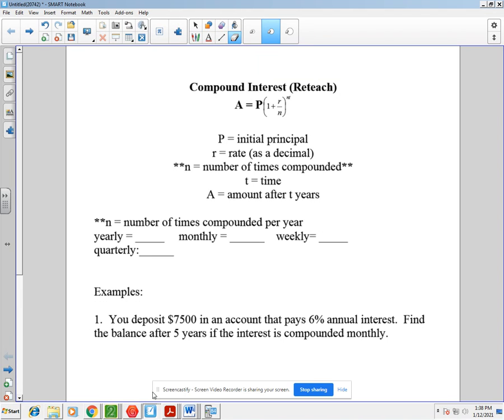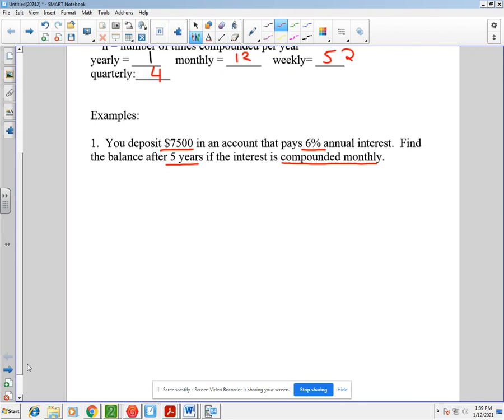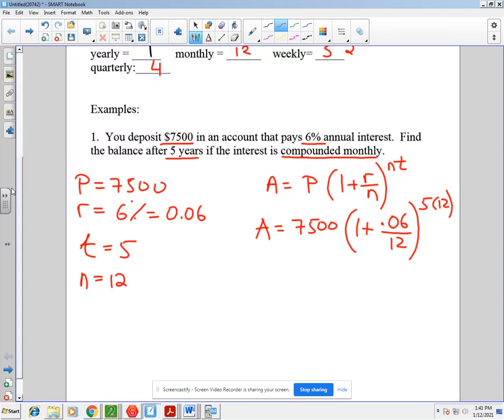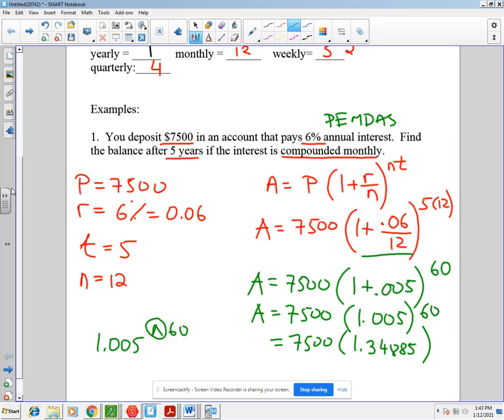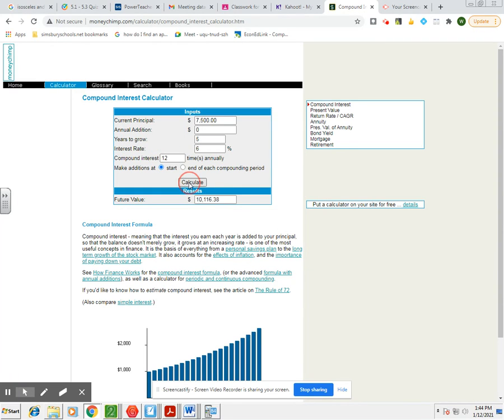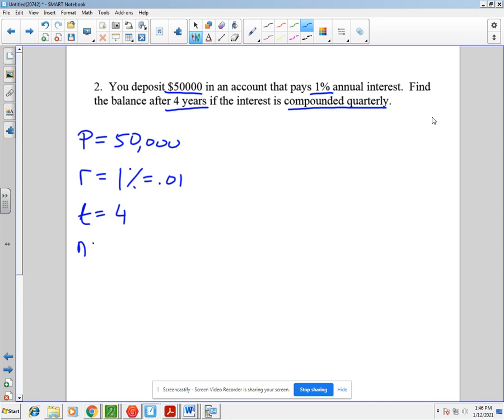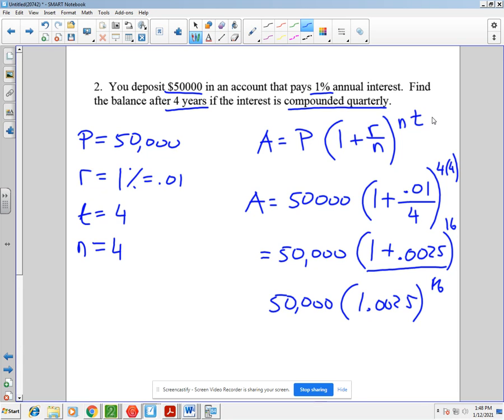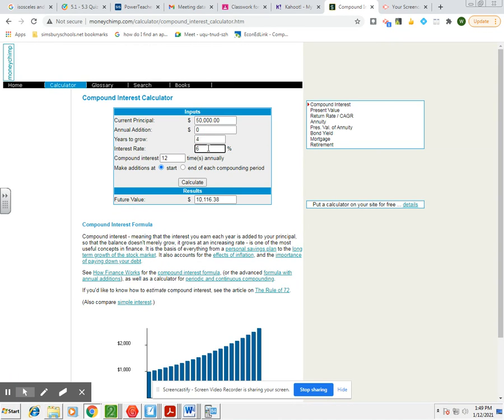Compound Interest PW 2020